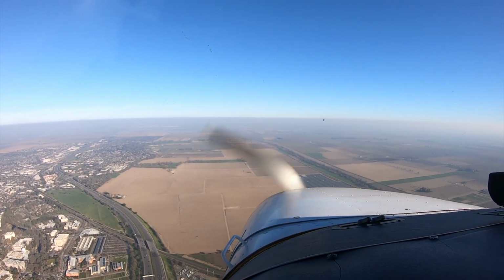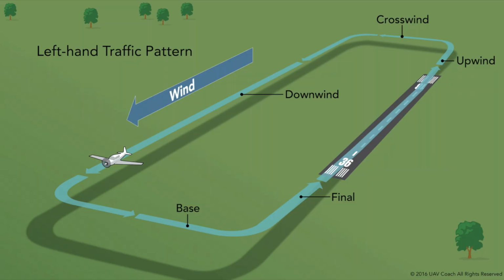Landing at UC DAVIS AIRPORT (KEDU) | POV | JACOBSEN FLARE LANDING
Only airport in the University of California system, topped off with a magical golden hour flight.
KEDU University Airport takeoff and landing!
Cessna 172 landing overview  - Jacobsen Flare!

Bonus: Hayward KHWD landing 28L!

UC Davis Airport KEDU has no control towers, pilots manage traffic separation.
This best kept secret is the perfect gateway to a fun college town making a great weekend trip.
Go Aggies!